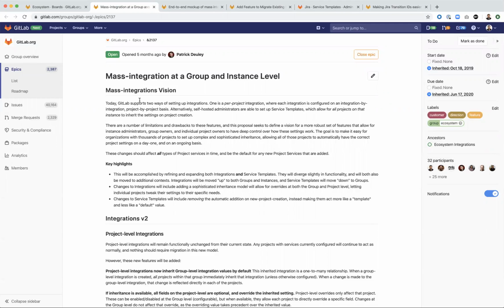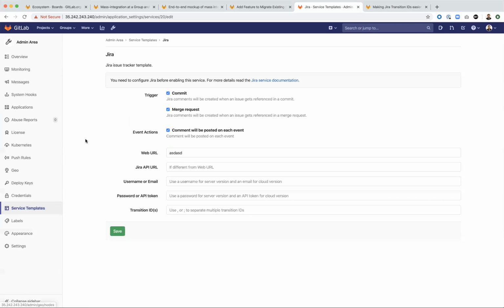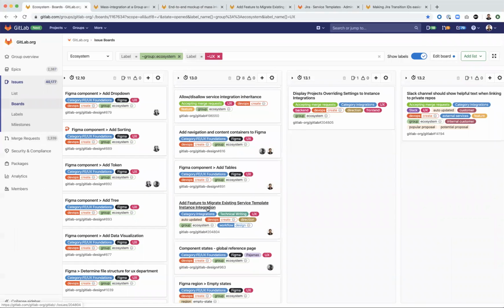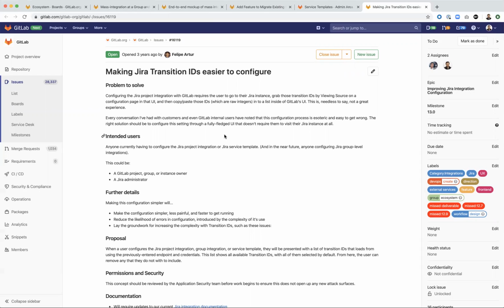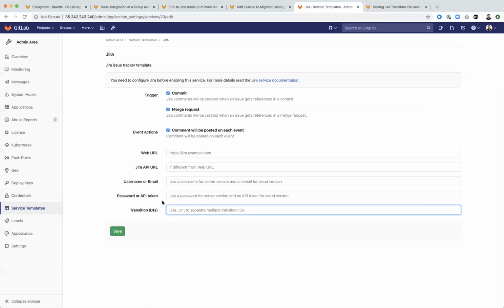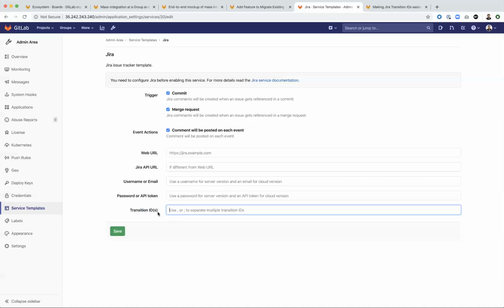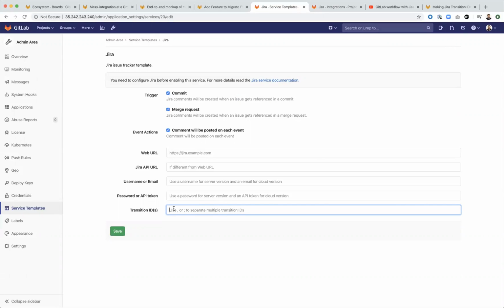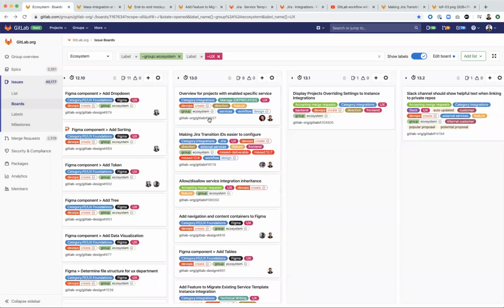Create UX Update - 13.0 - Ecosystem